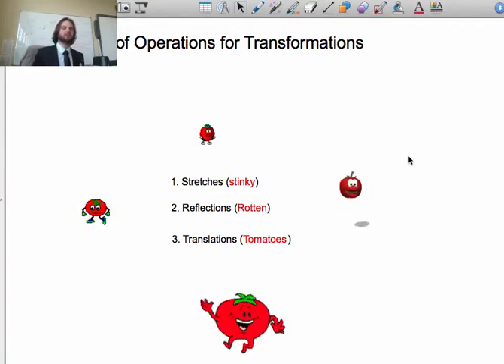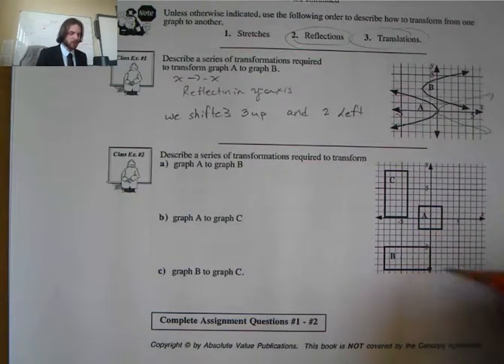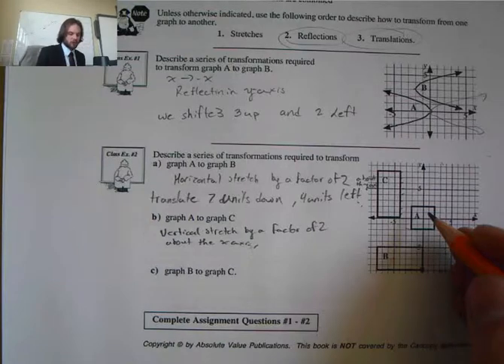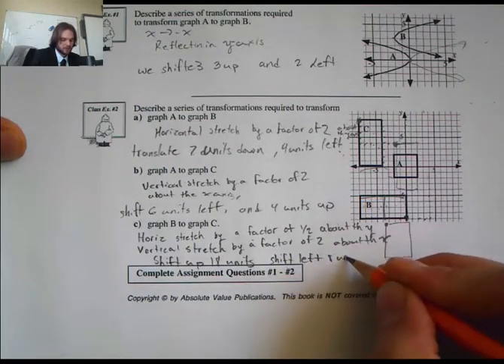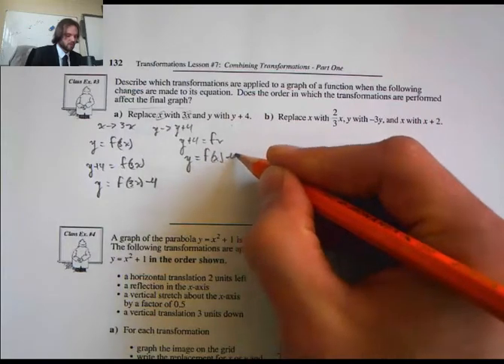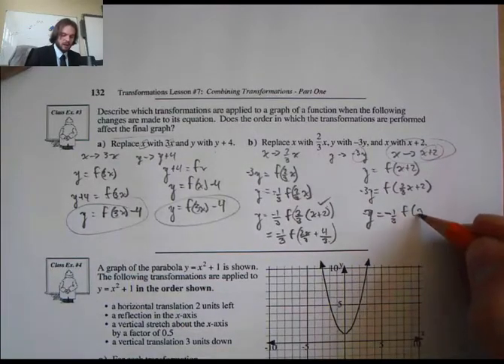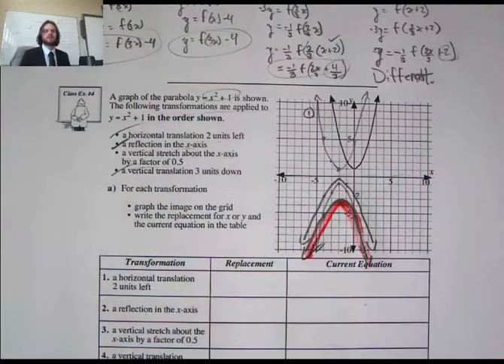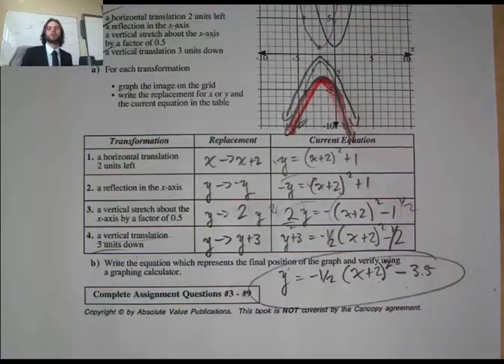math 30 1 unit 2 lesson 7